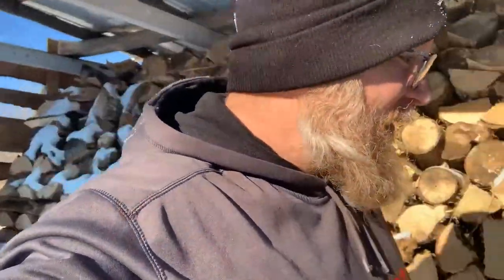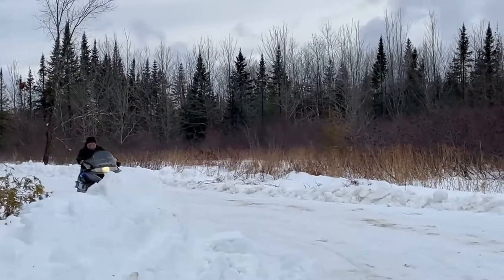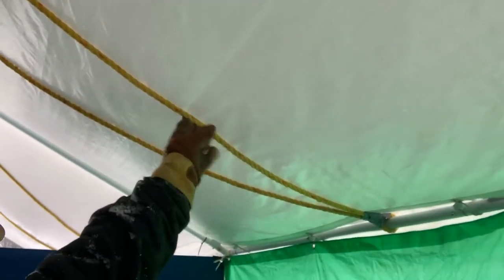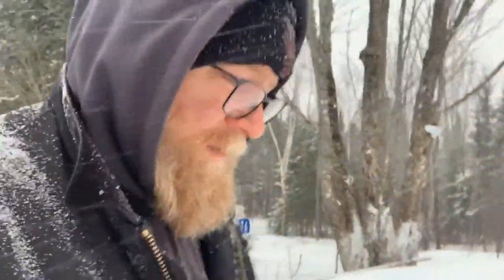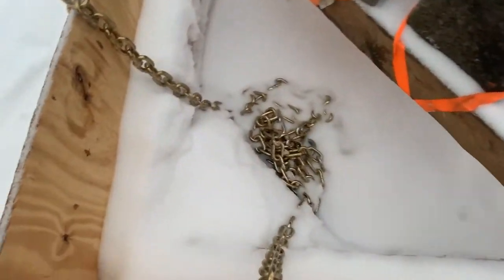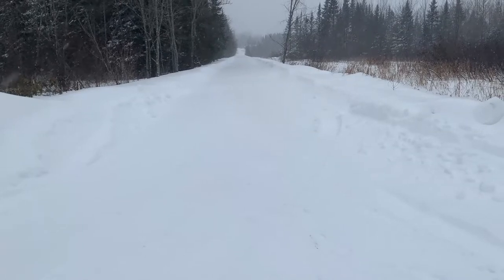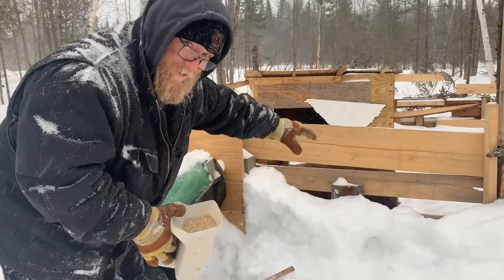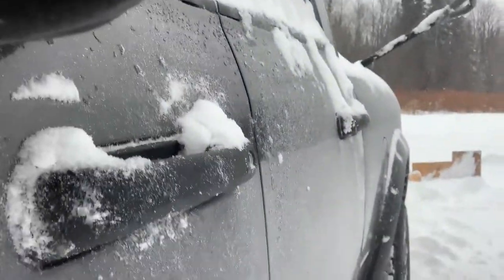Snowmobiles, our V-Plow, lots of Snow and Pig!!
Snow, Snowmobiles, our V-Plow and Pig all show up in another exciting Snow Day!!

About Us:
Hi, we're Jason and Jennifer.  During the summer of 2021, we left our family and friends, our jobs, sold everything, and began our Offgrid Homesteading journey in Maine.  Since then, we've connected 2 Amish Cabins, installed a well and plumbing, installed our Solar System, built a power shed, an Outdoor Kitchen, expanded our lot by logging 5 acres, built a successful garden and more importantly, our marriage has grown leaps and bounds!!

We're not experts in anything, but we're getting things done and making things happen despite all the challenges.  A Dream, Hard Work and Perseverance gets us through every project, every day.

Enjoy Being,
Jason & Jennifer 😊

We are truly grateful for your support during our journey here in Maine!